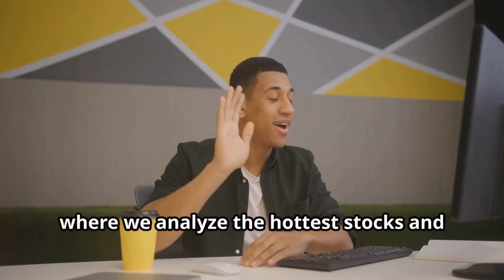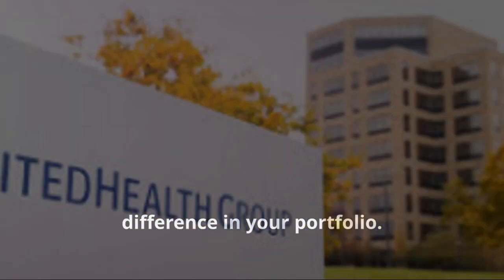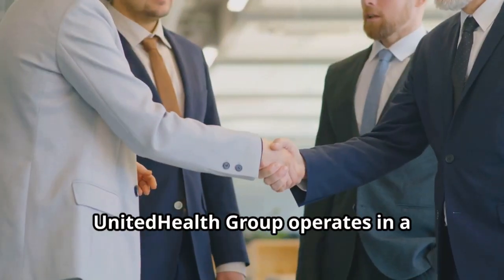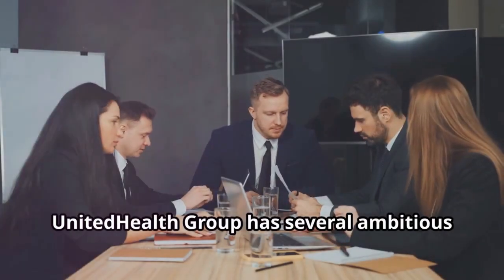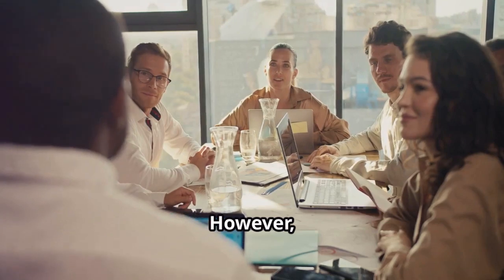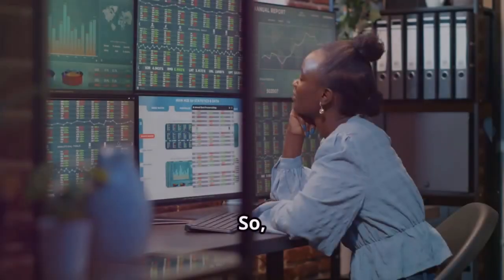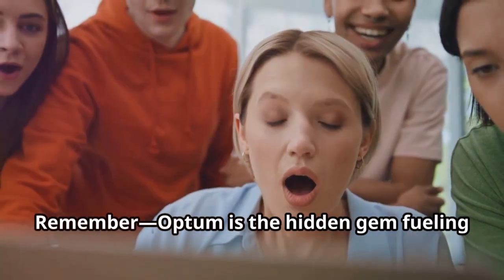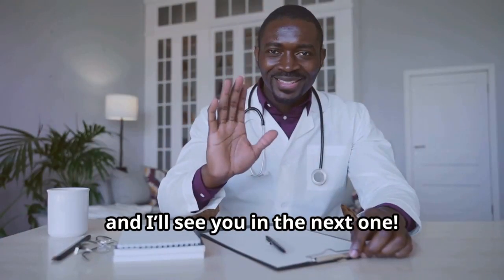WHY UNITEDHEALTH GROUP STOCK (UNH) IS A MUST-BUY FOR 2024! DON'T MISS THIS OPPORTUNITY!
Welcome to our comprehensive analysis of UnitedHealth Group stock! Stick around until the end for a bonus tip! In this video, we dive deep into the world of healthcare services and explore how UnitedHealth Group has become a pivotal player in the global health industry. We'll cover UnitedHealth Group's financial health, market trends, and future outlook to help you make informed investment decisions.

🔍 What's Inside:

UnitedHealth Group's Role in the Global Healthcare Industry
Financial Overview: Revenue, Profit Margins, and Growth Rates
Analysis of Market Trends and Competitive Landscape
Future Prospects: Innovation, Expansion, and Challenges
Investment Strategies for UnitedHealth Group Stock
💡 Key Takeaways:

Understand the factors driving UnitedHealth Group's success
Insights into the healthcare industry's dynamics
Expert opinions on UnitedHealth Group's stock performance potential
📚 Resources:

BullMarketBully